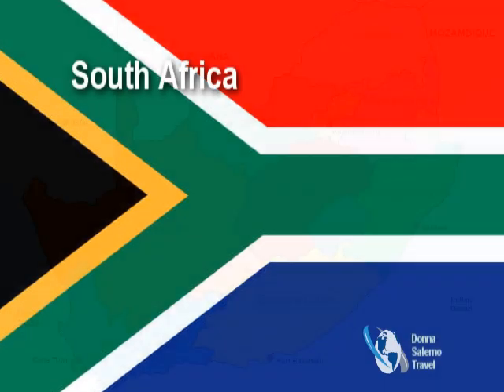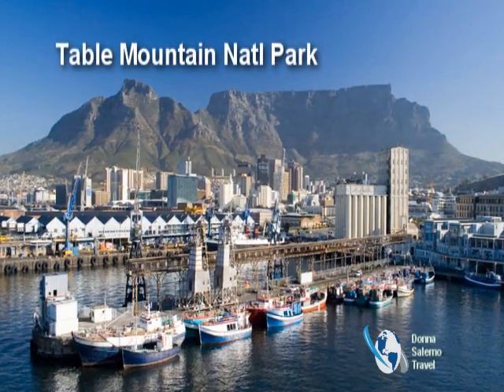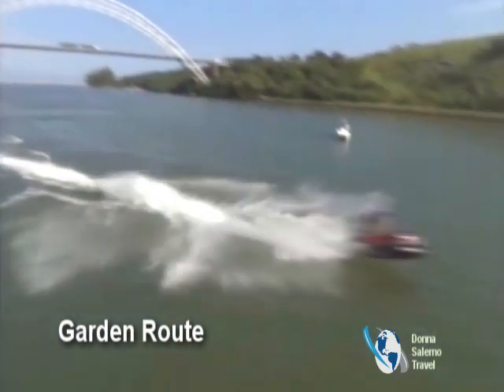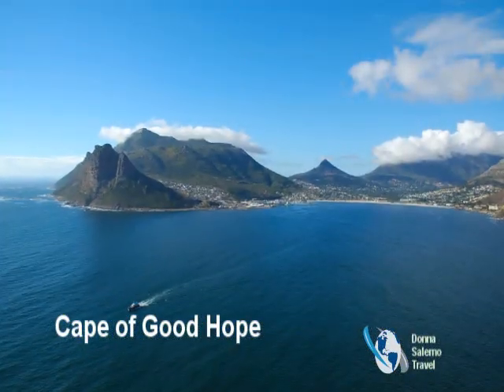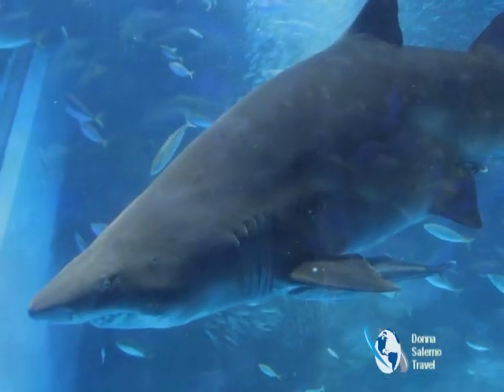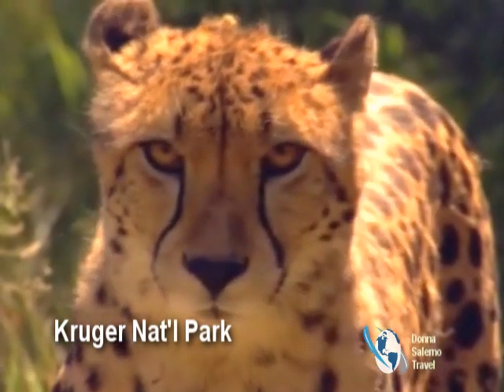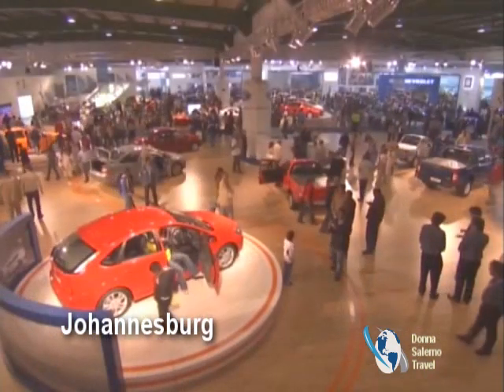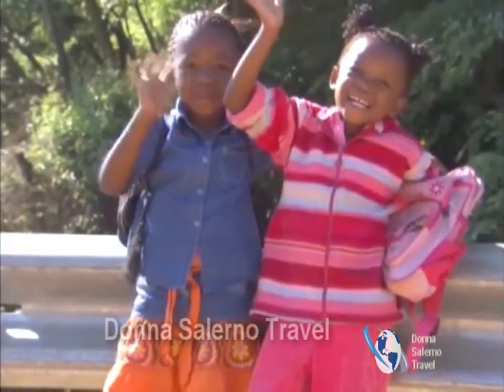South Africa Top Ten Things To Do, by Donna Salerno Travel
South Africa Top Ten Things To Do, is a tour of the most popular activities and highlights.
South Africa is blessed with spectacular scenery and natural landscapes. Whether you spend a day in a village, in the bush on safari or one of the vibrant cities; you’ll find South Africans are friendly and their day-to-day lifestyles and customs fun and inviting.

Top Ten Things To Do on Vacation:
1) Table Mountain National Park - View of Cape Town
2) Garden Route - natural beauty, wildlife and adventure activities
3) Winelands - award winning wines and vineyards
4) Robben Island - historic Nelson Mandela prison
5) Cape of Good Hope - scenic drive of tip of Africa
6) Swim with Penguins - beautiful Boulders Beach
7) Shark Cage Dive - see sharks in-water from safety of cage
8) Kruger National Park - wildlife safari
9) Durban - ocean, beaches, shopping and entertainment
10) Johannesburg - largest city with much to offer